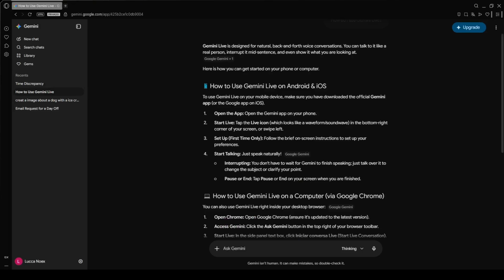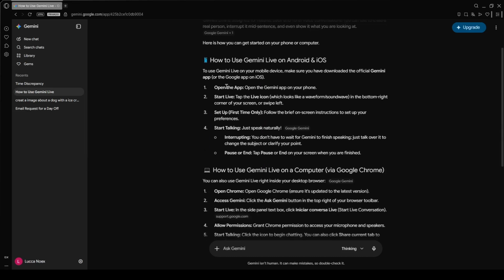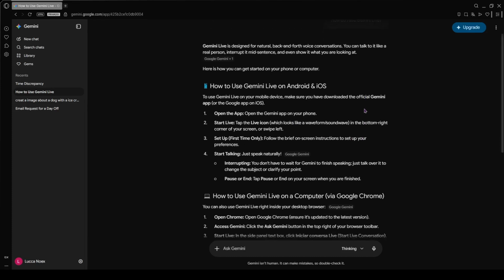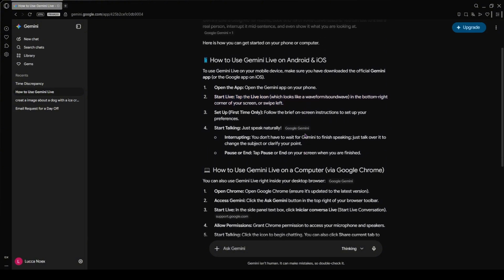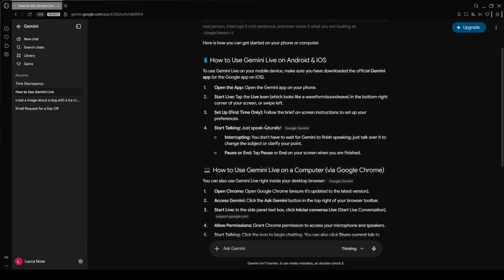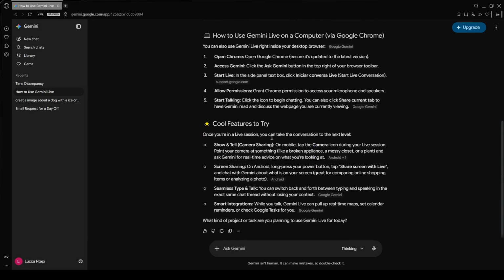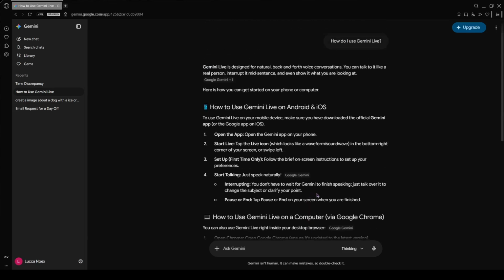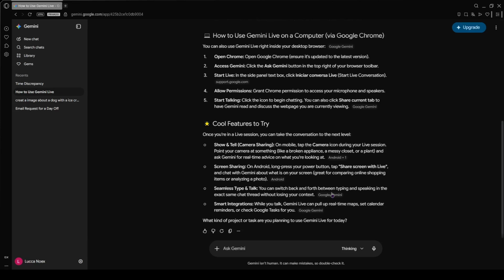HOW TO USE GEMINI LIVE (STEP-BY-STEP GUIDE 2026)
How to use Gemini Live in 2026.

In this step-by-step tutorial, you'll learn how to use Gemini Live for real-time voice conversations, hands-free assistance, brainstorming, planning, learning, and everyday productivity. This beginner-friendly guide covers app access, voice setup, conversation controls, camera and screen sharing, personalization, privacy settings, and common setup issues.

In this video, you'll learn:

How to use Gemini Live

How to access Gemini Live on your device

How to start a real-time voice conversation

How to interrupt, pause, and resume Gemini Live

How to use camera and screen sharing

How to personalize Gemini Live responses

How to manage privacy and microphone settings

Common Gemini Live issues and how to fix them

This tutorial is beginner-friendly and perfect for students, professionals, creators, Android users, AI beginners, and anyone using Gemini for real-time assistance.